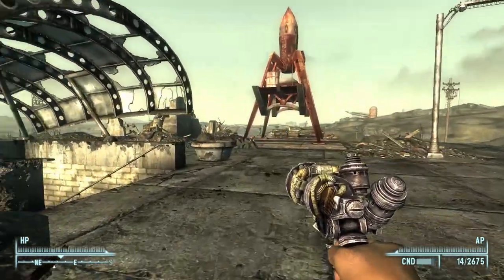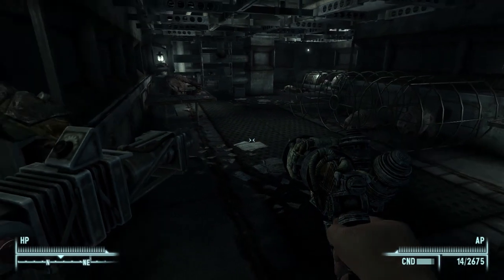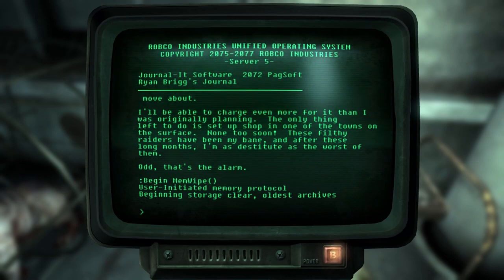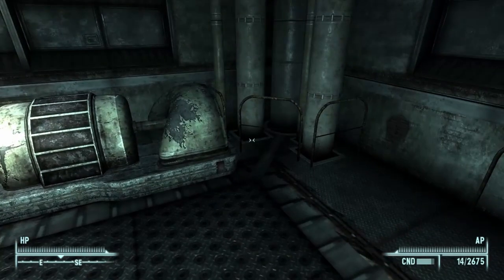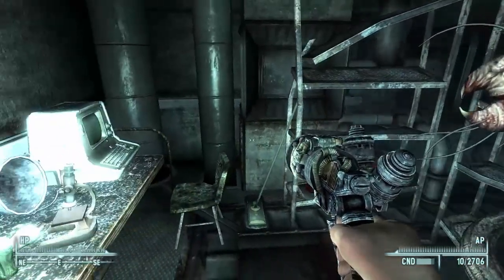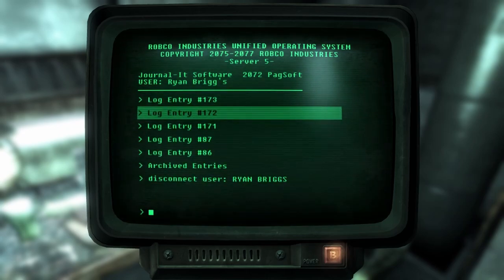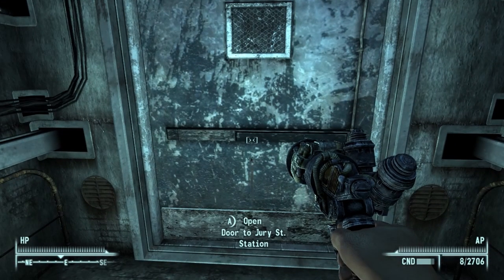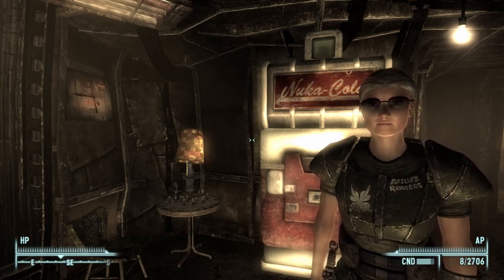Wonder Meat Maker FALLOUT 3 ep315 (Ryan Brigg, Jury St Tunnels, Pumpkin, mole rat, bandana) PC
Charity explores the tunnels within Jury Street Metro Station, meets Ryan Brigg and a mole rat named Pumpkin, finds Nuka Quantum, tinted reading glasses and the book "Lying Congressional Style," reads some terminal entries, makes Wonder Meat, and tries on a new bandana. Recorded September 15, 2022.

This is my first playthrough of Fallout 3. I'm playing on a Windows 10 laptop with an Xbox controller for PC.

I am a Gen-X writer of fiction, non-fiction & fanfiction, crafter & jewelry maker, wife & mom, who started gaming in the 1970s with old school D&D, Apple ][ & Atari. This channel is intended for adults as it features games and commentary rated "M" for "mature."